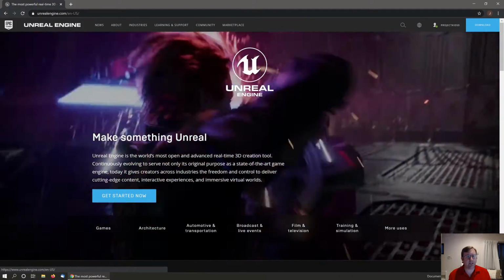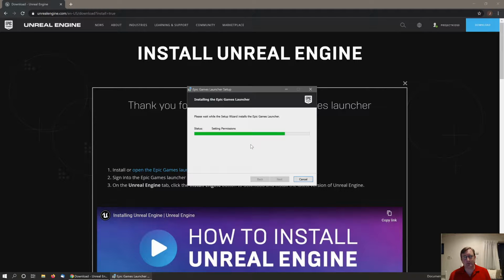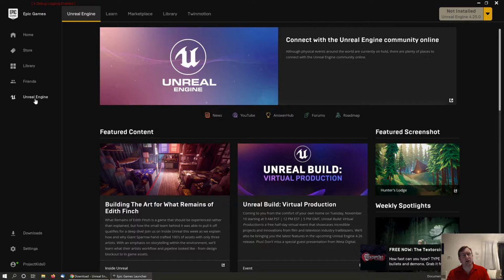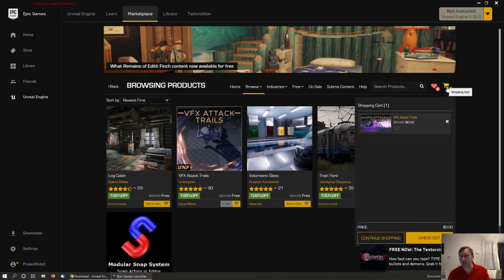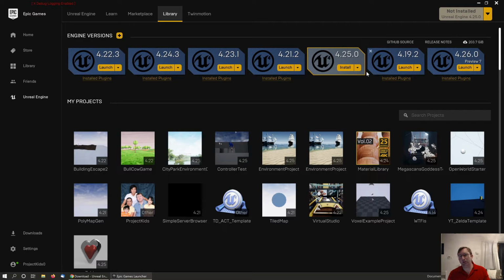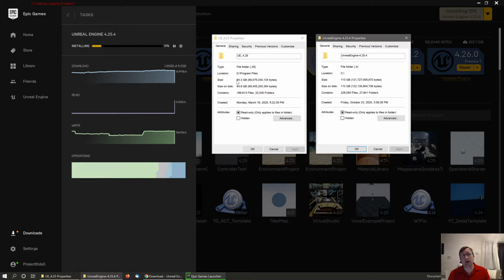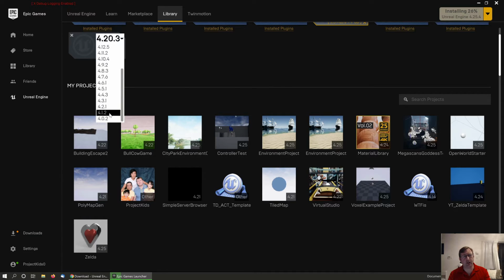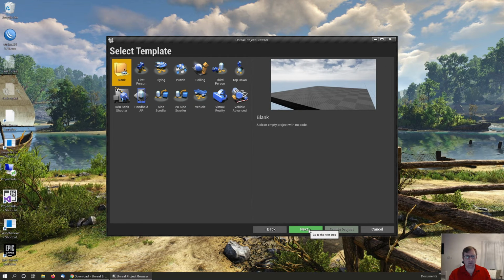Install UE4 Lite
When I first signed up for UE4, there were spots that made me scratch my head on what I am supposed to click on next.  This guide is for those who get stuck as well as beginners that do not know what resources are available to them yet.

In the next guide, we will be building UE4 from source.

Timecodes
0:00 - Intro
0:20 - Registering with Epic
3:10 - Installing Epic Launcher
4:09 - Intro to Epic Launcher Resources
8:21 - Installing a lite version of the Engine